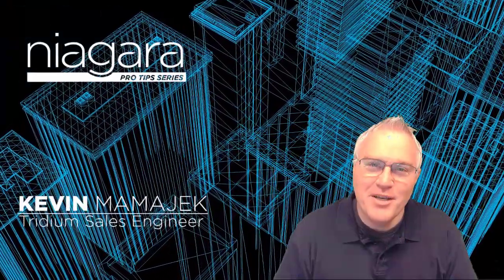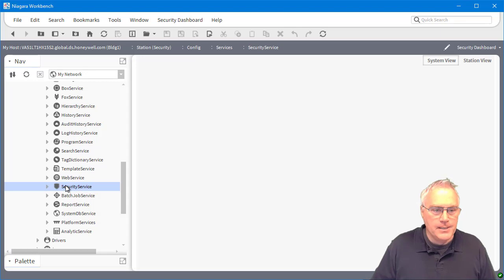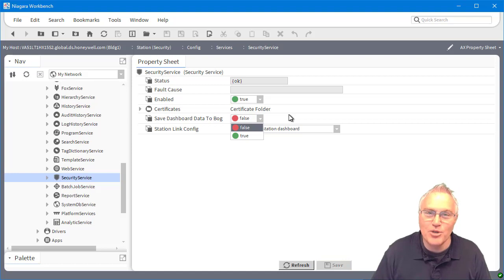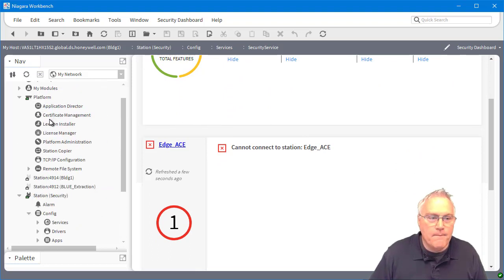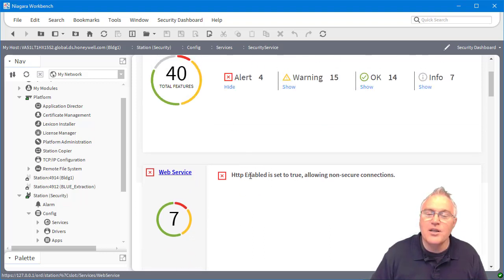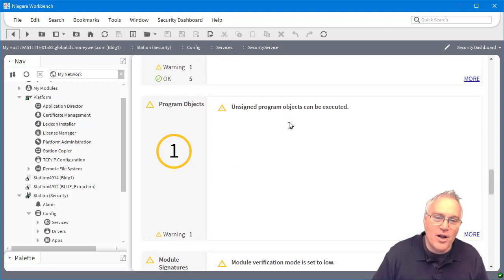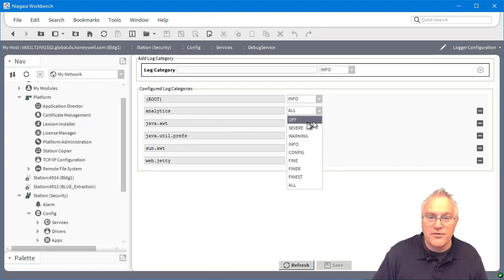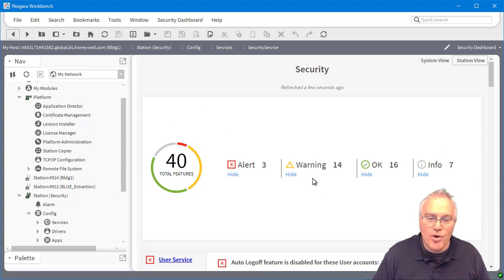Niagara PRO TIPS: Niagara Security Service and Security Dashboard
Tridium Sales Engineer, Kevin Mamajek, talks about how the Niagara Security Service in N4.6 has brought a new Security Dashboard in N4.8+ in this Niagara PRO TIPS video.